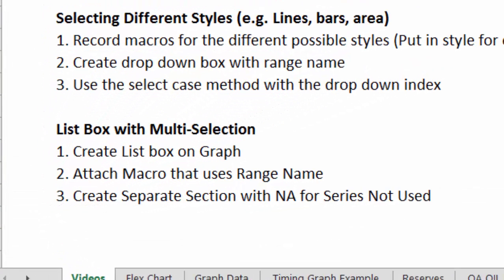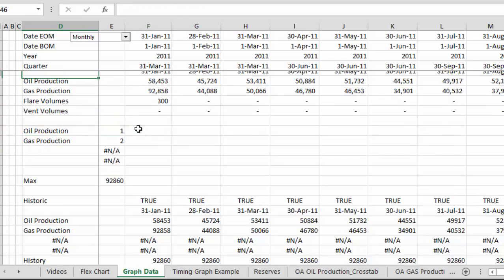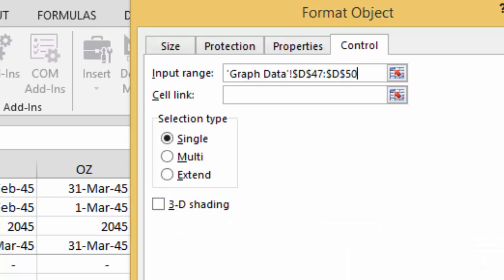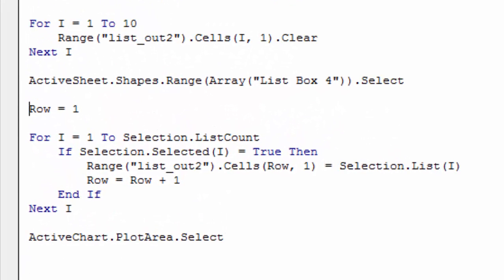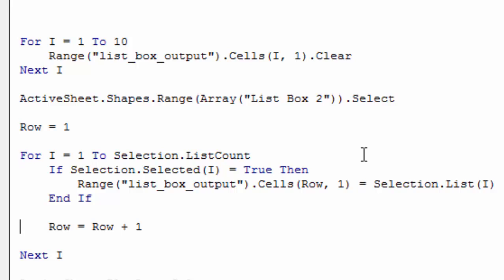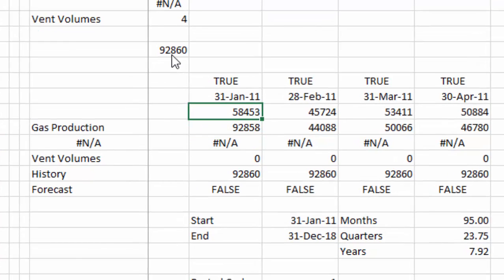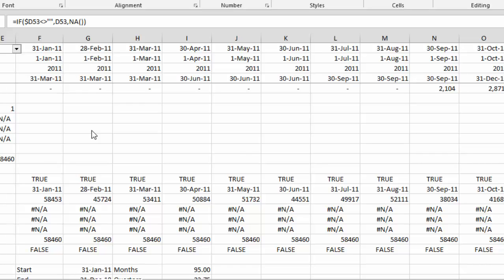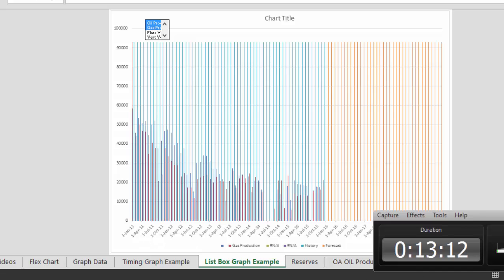Flexible Styles with Optional Number of Series on Graph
Shows how to make the graph flexible in terms of adding or deleting an element from a graph.  Keeps series on secondary axis or primary axis.